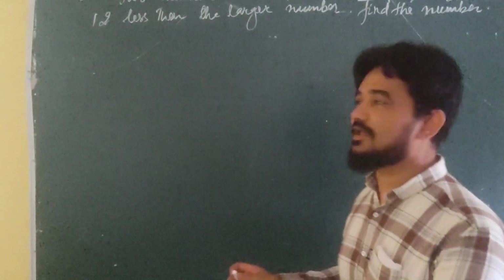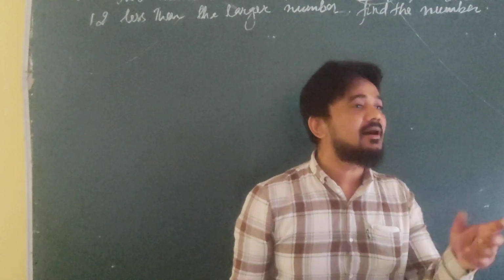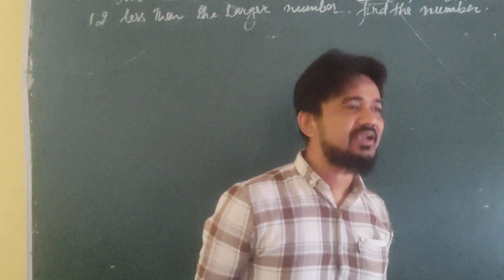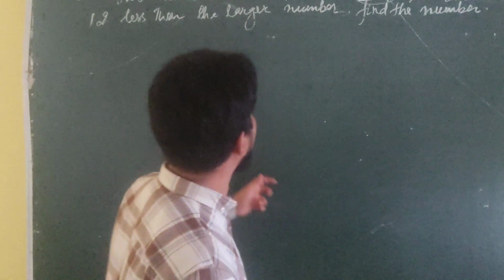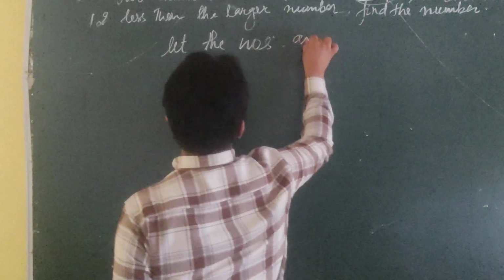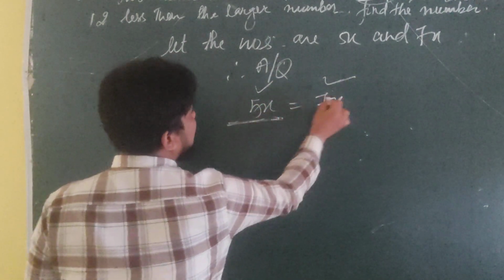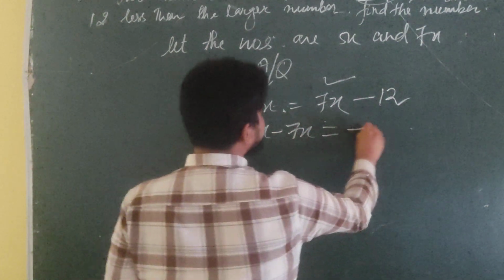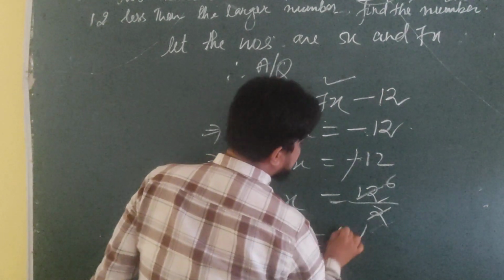ombatcombo hamstercombatairdrop hamstercombatdailycombo hamstercombatdailycipher hamsterc 14.1KRe